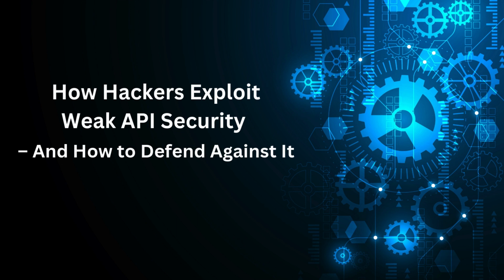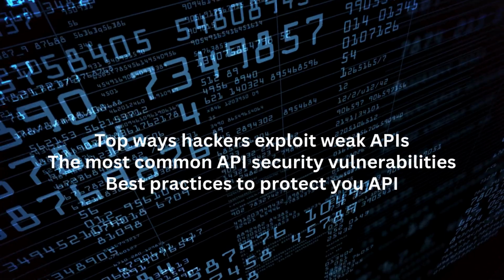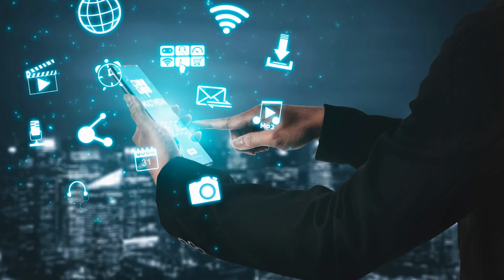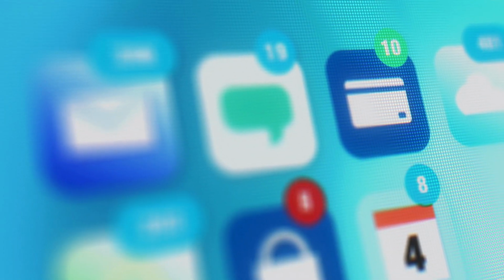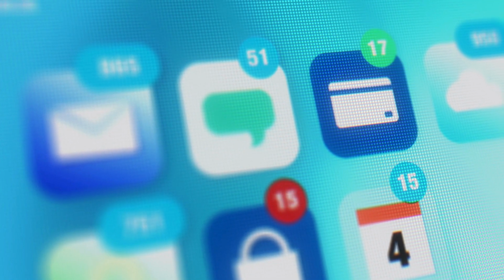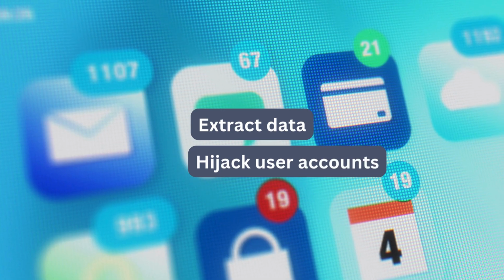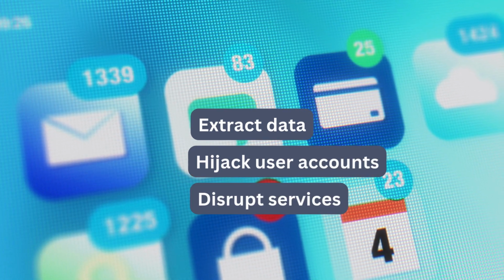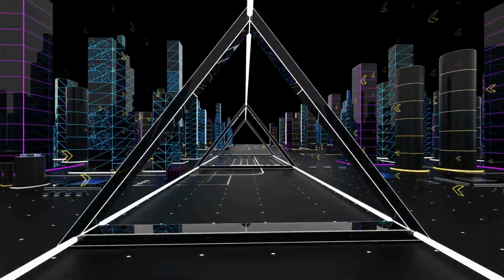How Hackers Exploit Weak API Security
🔐 APIs are under attack – is your business secure?
In this video, we break down how hackers exploit weak API security and show you exactly how to defend against the most common API vulnerabilities.

You’ll learn:
✅ Real-world examples of API attacks and data breaches
✅ The top API security risks from the OWASP API Top 10
✅ Proven strategies to secure your APIs, including authentication, rate limiting, and encryption

Whether you’re a CTO, security professional, investor, or SaaS founder, understanding API security is critical to reducing risk and protecting your data.

Timestamps:
00:00 - Intro
00:30 - How Hackers Exploit Weak APIs
03:00 - OWASP API Top 10 Risks
06:00 - How to Defend Your APIs
09:30 - Conclusion & Takeaways

💬 Have you audited your API security recently? Drop your questions or insights in the comments below.